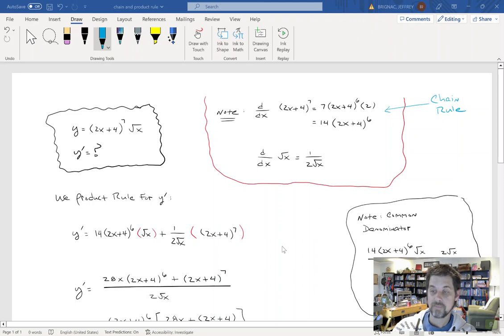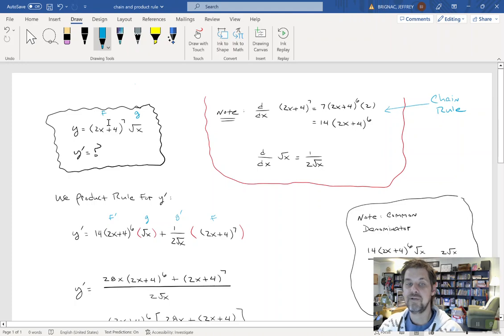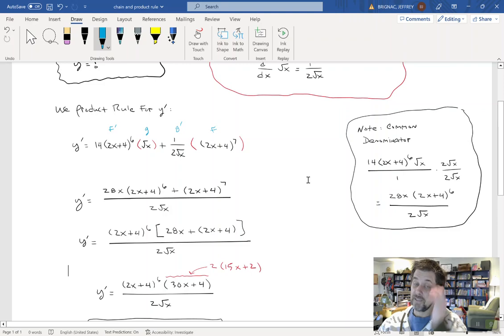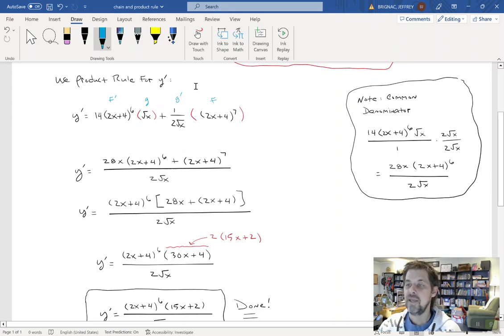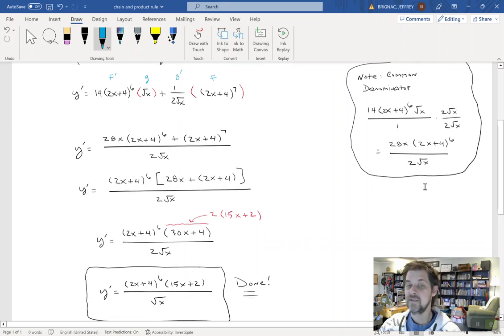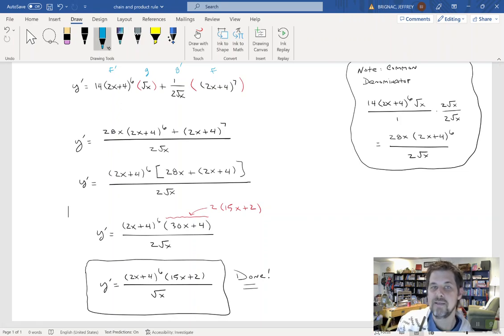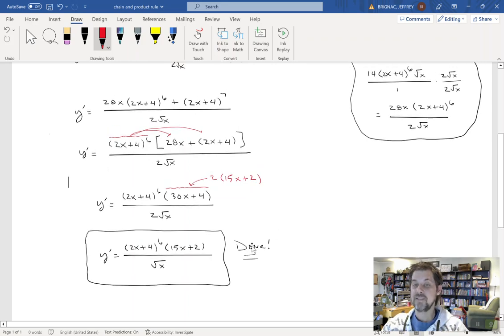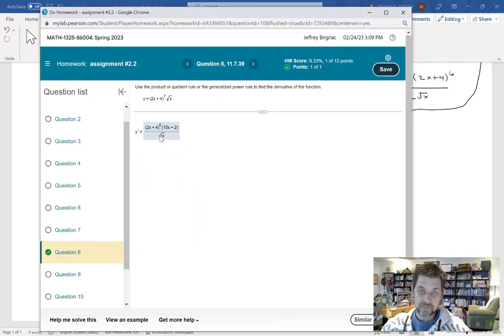using the product rule and chain rule together